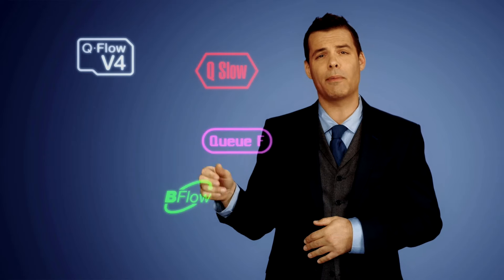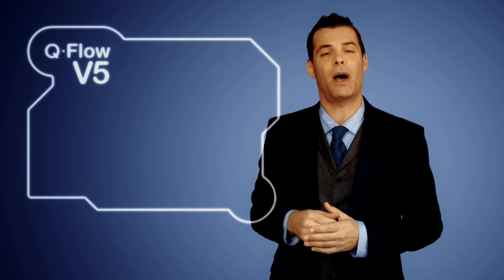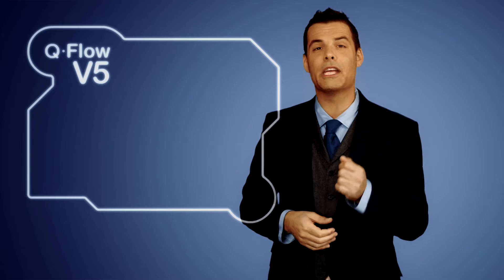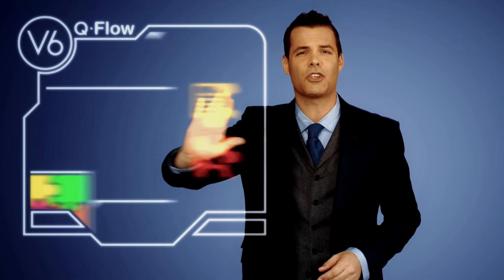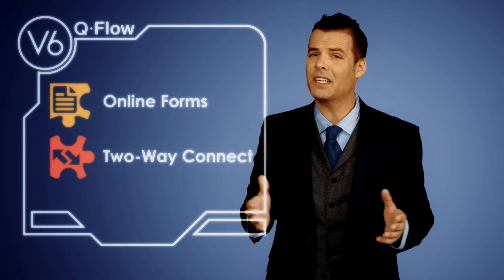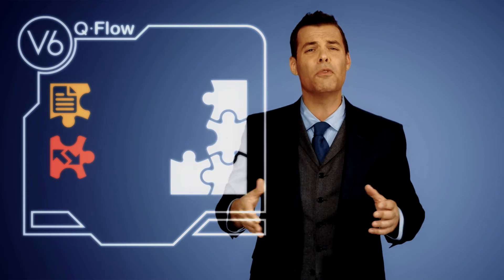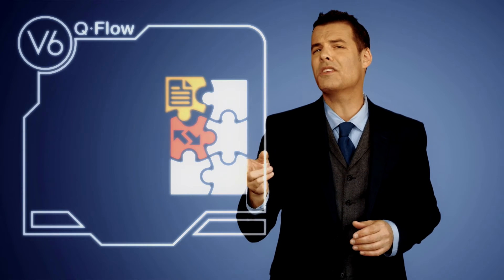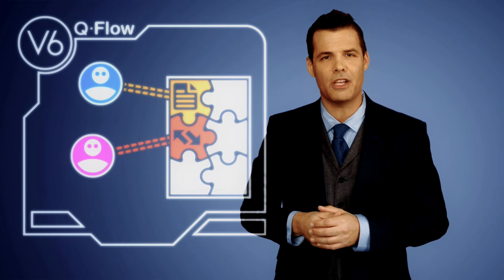Q-Flow V6 Preview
Q-nomy's new Q-Flow V6 is smarter, more powerful, sharper - better in every way!